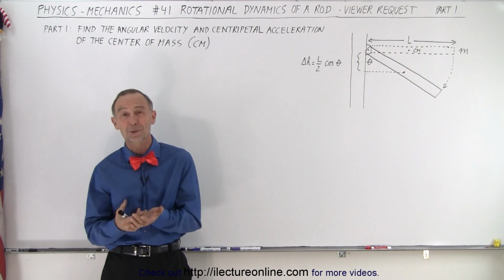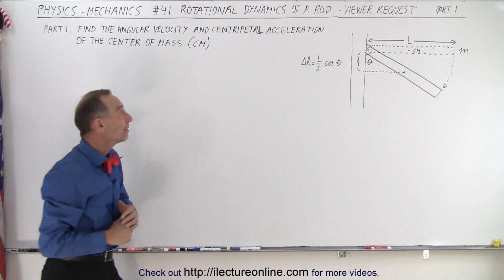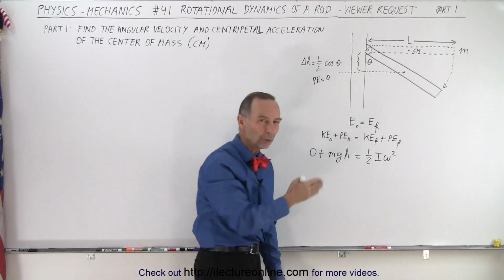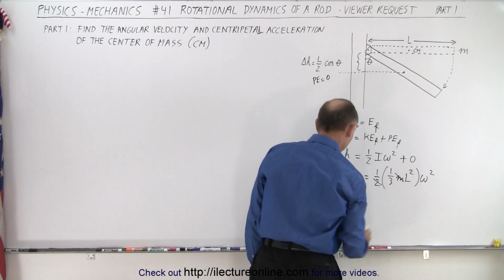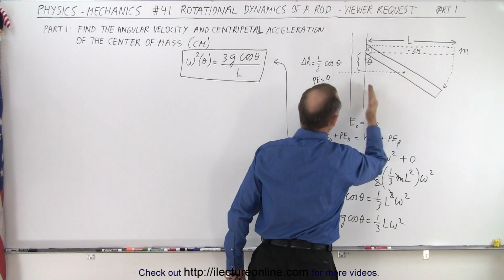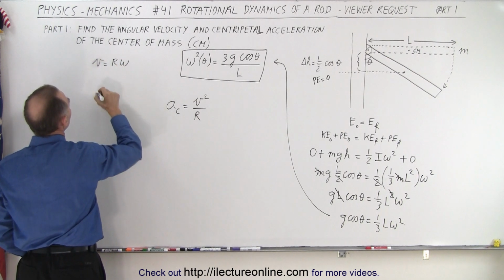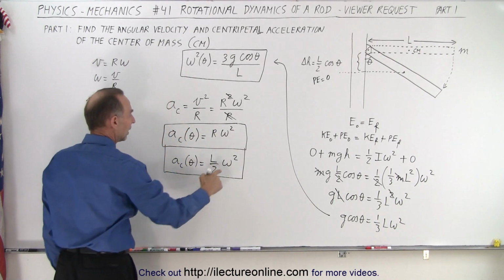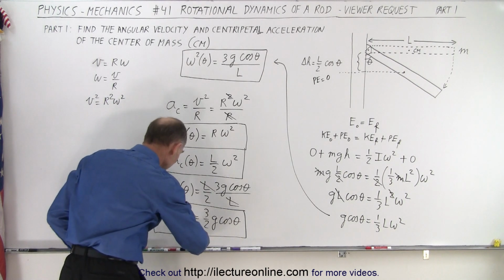Viewer's Request: Physics: Mechanics #41: Rotational Dynamics of a Rod - Part 1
(Part 1) We will find the rotational dynamics of a rod. In Part 1 we will find the angular velocity and centripetal acceleration of the center of mass (CM).